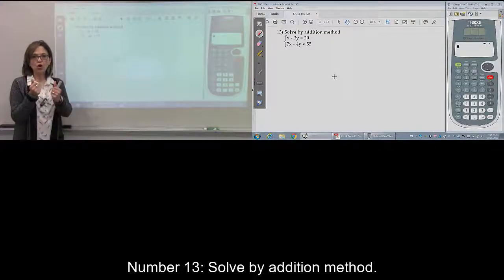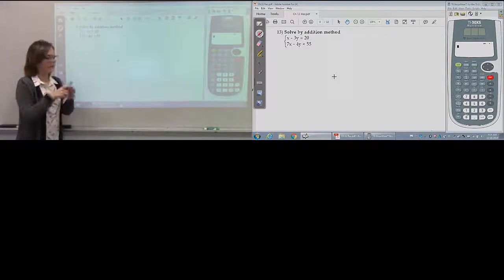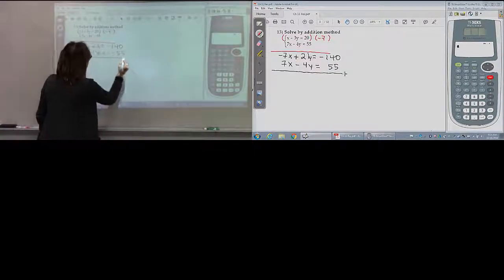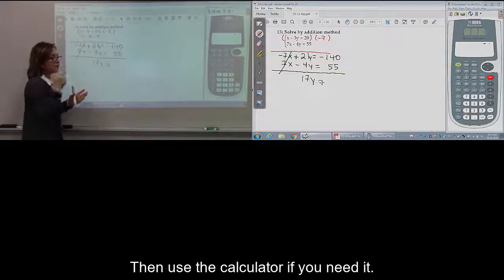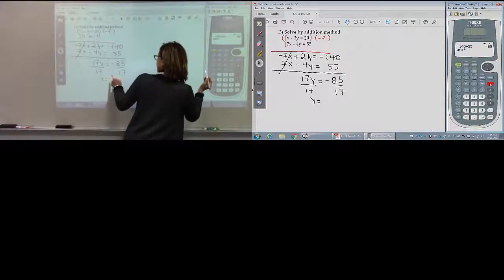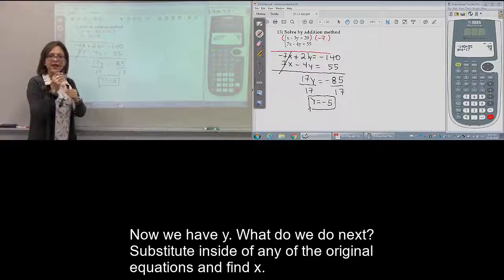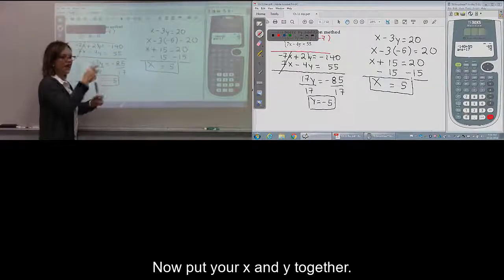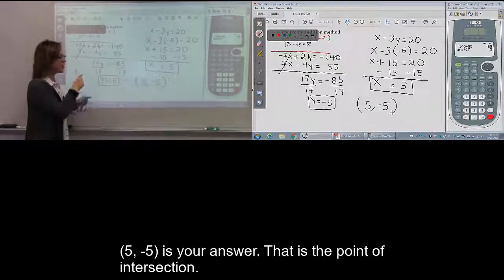Chapter 11 Review #13